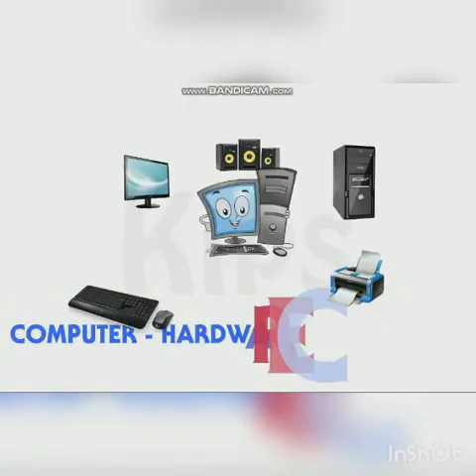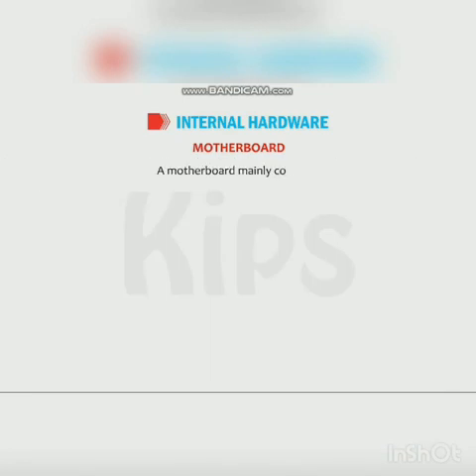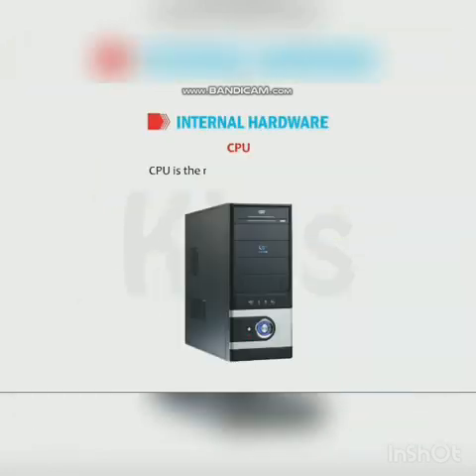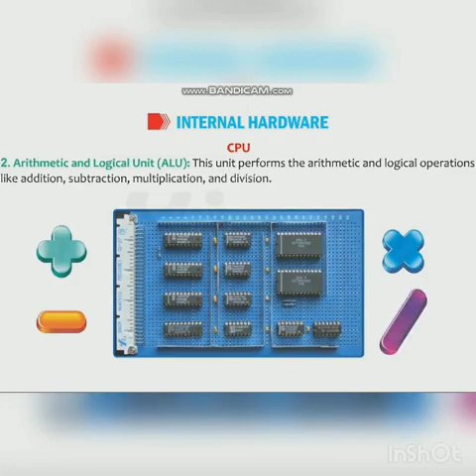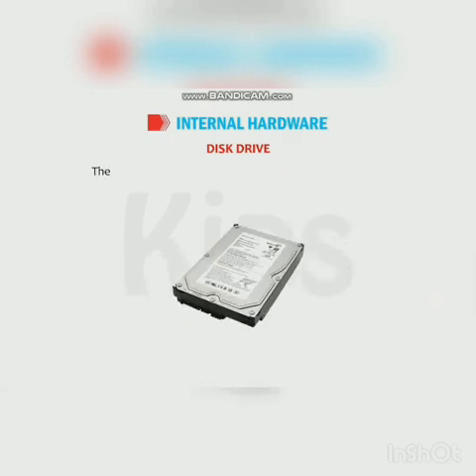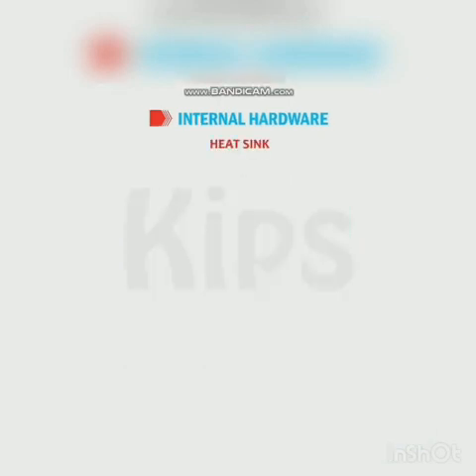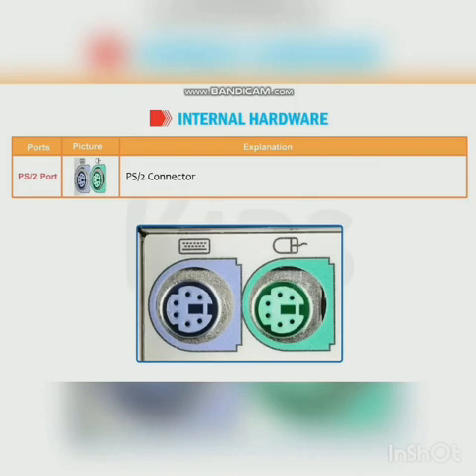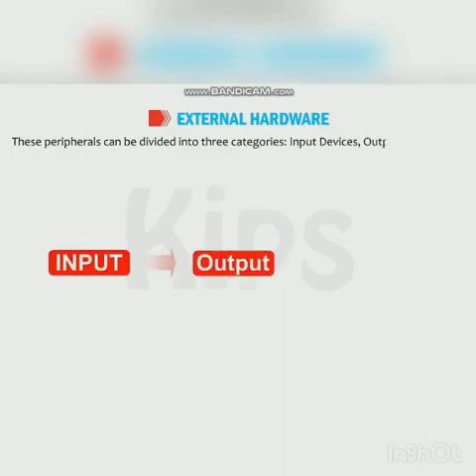Grade 7- Computer - Chapter 1, Part 1